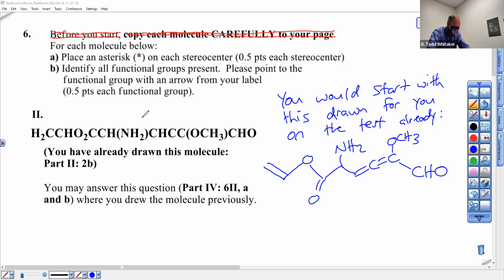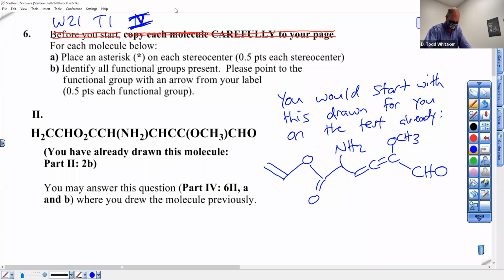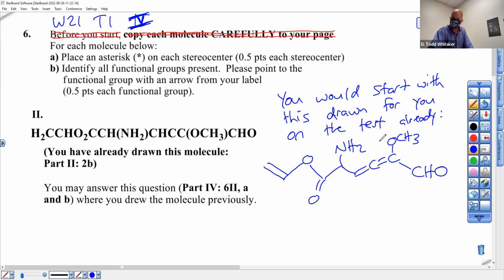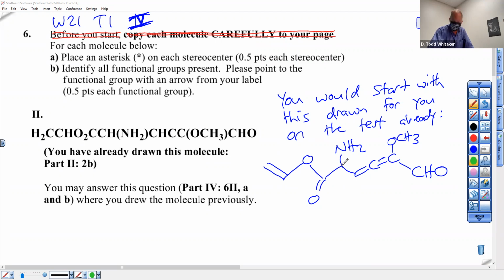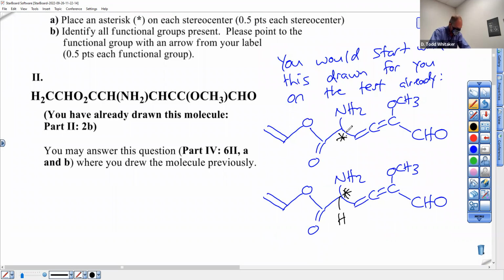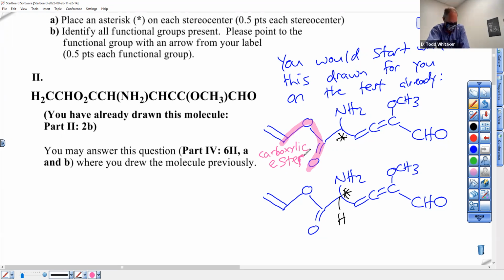c241 F22 L8 T1 Review W21 T1 IV Q6